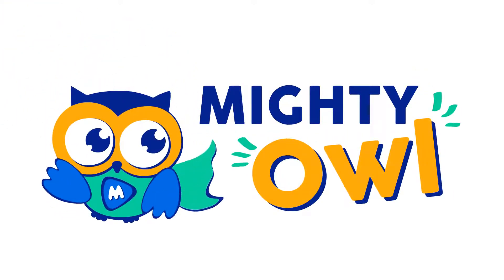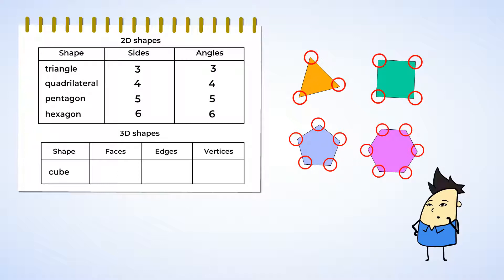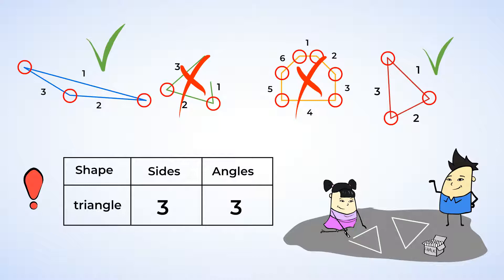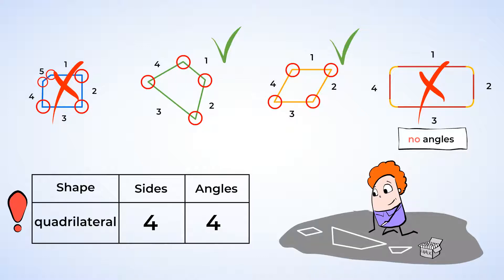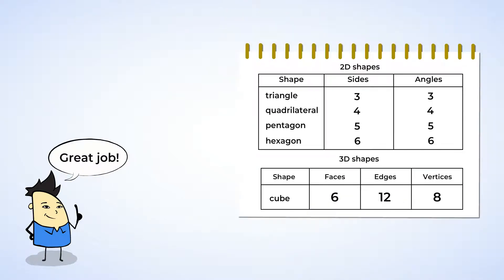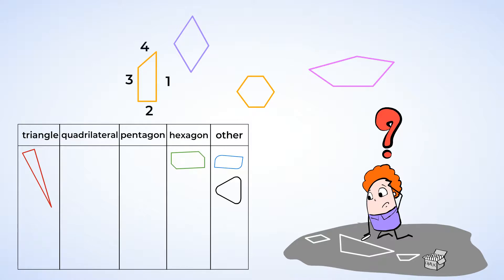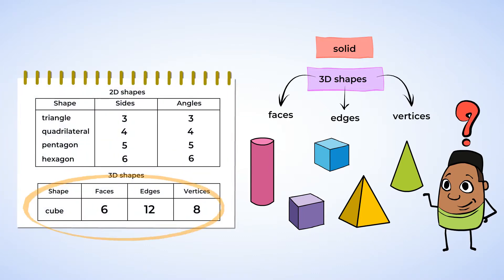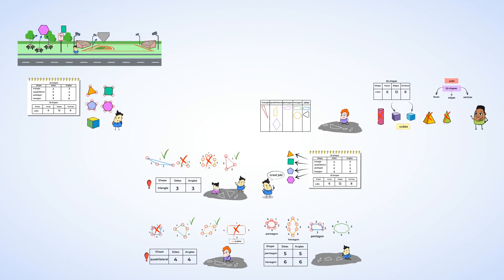Identifying and drawing shapes | MightyOwl Math | 2nd Grade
2.G.A.1 - Geometry
Reason with shapes and their attributes:
Recognize and draw shapes having specified attributes, such as a given number of angles or a given number of equal faces. Identify triangles, quadrilaterals, pentagons, hexagons, and cubes.